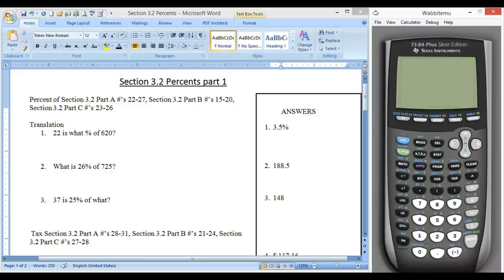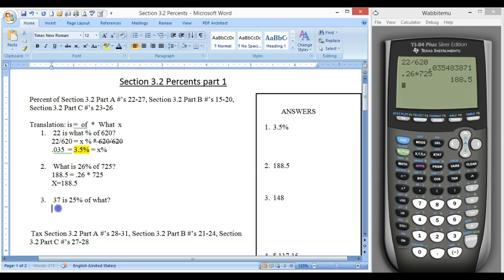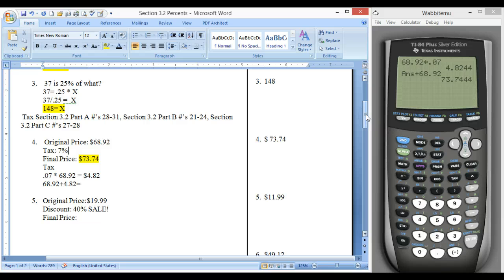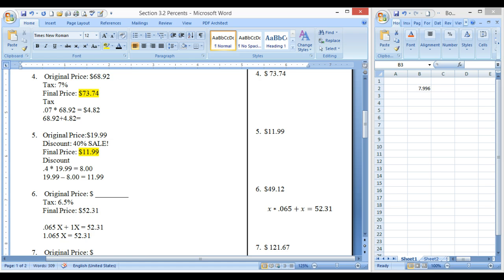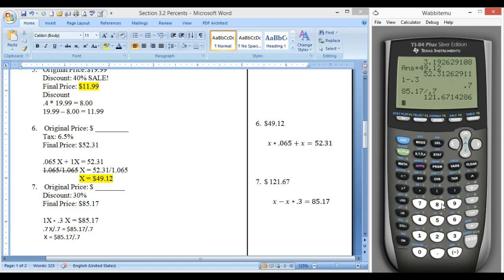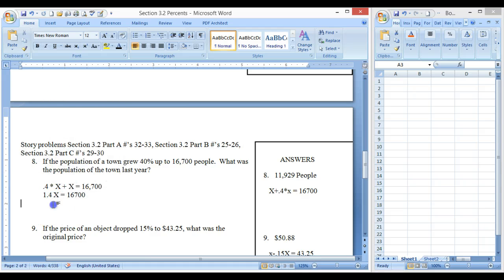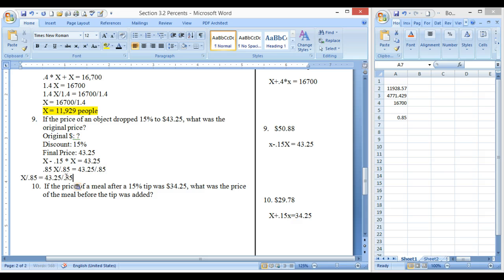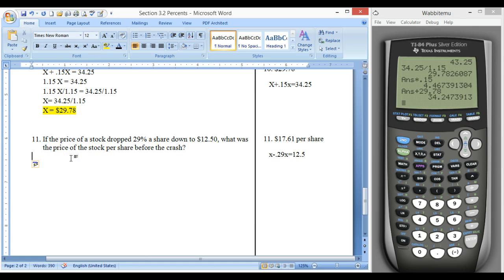Section 3.2 Part 1